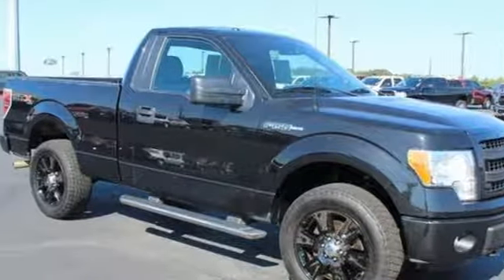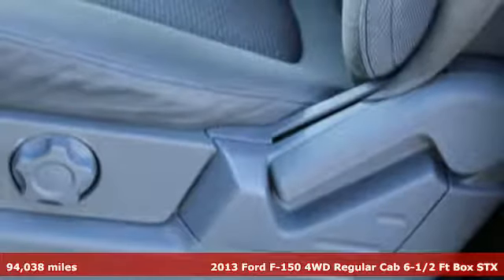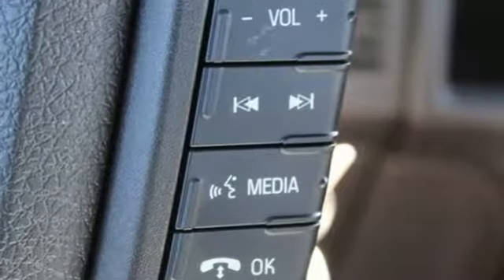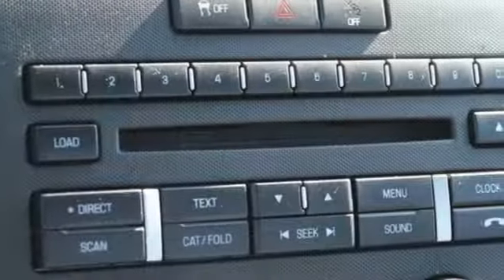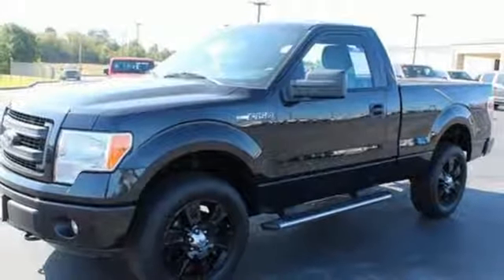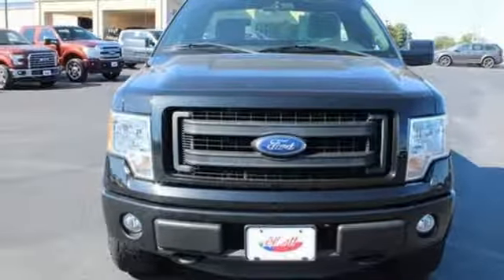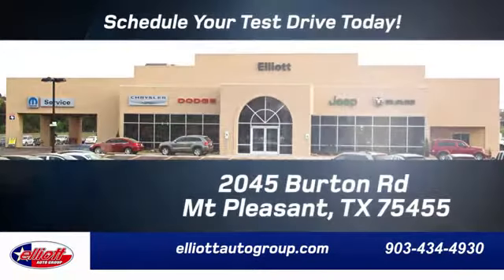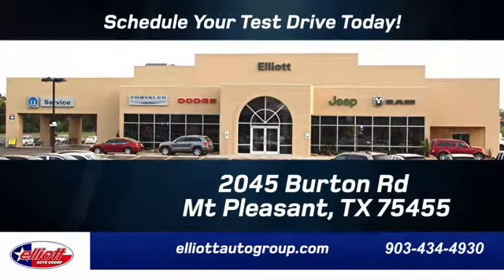Used 2013 Ford F-150 Mt Pleasant TX Sulphur Springs, TX F7462A - SOLD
Year: 2013
Make: Ford
Model: F-150
Trim: STX
Engine: 5.0L V8 FFV
Transmission: 6-Speed Automatic Electronic
Interior: Steel Gray
Mileage: 94038
Stock #: F7462A
VIN: 1FTMF1EFXDKE39011
**1 OWNER**, **KEYLESS ENTRY**, **BLUETOOTH HANDS-FREE CALLING**, **TOWING PACKAGE**, **V8**, **4X4**, **SYNC**.brbrTuxedo Black Metallic 2013 Ford F-150 STX 4WD 6-Speed Automatic Electronic 5.0L V8 FFVbrbrPrice includes all dealer discounts. Price listed is the lowest available price. Does not include dealer adds, tax, title, license or fees. All vehicles have window tint ($199) and the Elliott Protection Package ($299). We are located just west of Titus Regional Medical Center on the I-30 frontage road. Recent Arrival!brbrAwards:br * 2013 KBB.com Brand Image Awards

Address:
2055 Burton Rd.